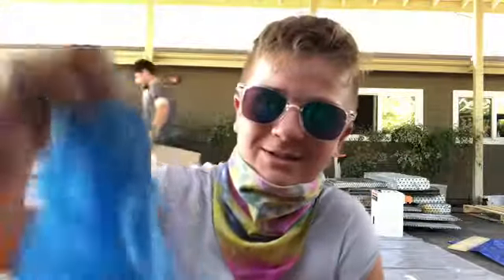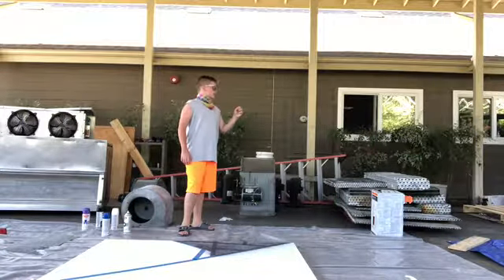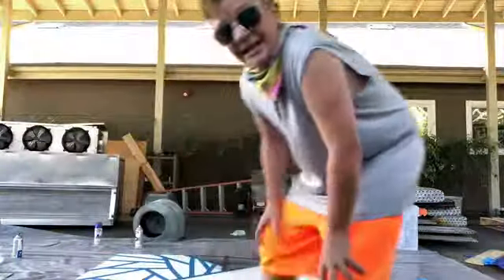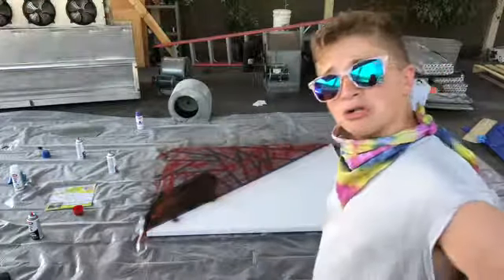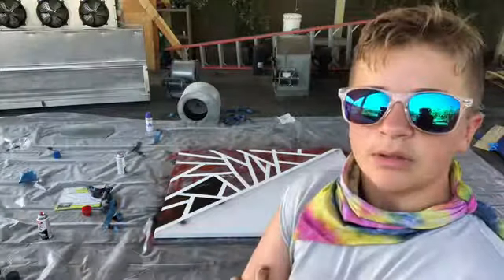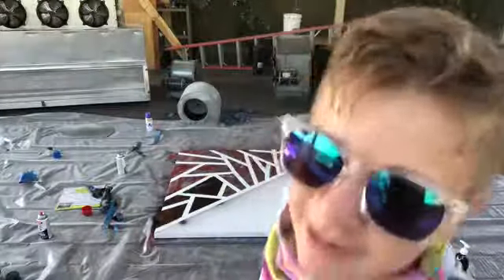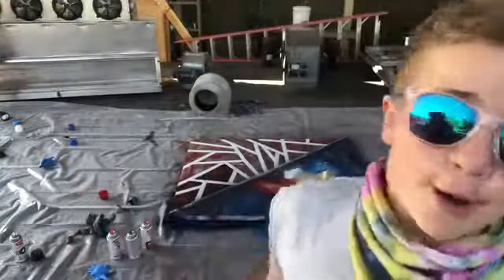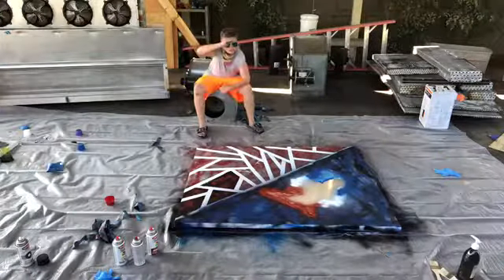Spray Painting Huge Canvas!!!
Eagle, Older Brother and K Spray Paint each of there own canvases.

- and shop at Mimi’s Pineapple Shack.